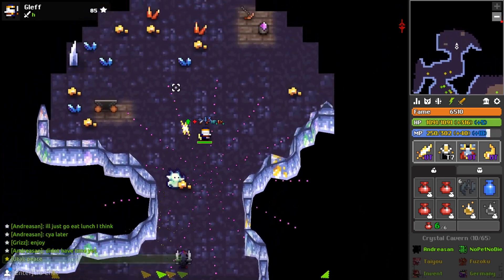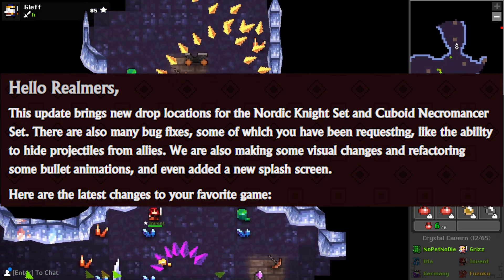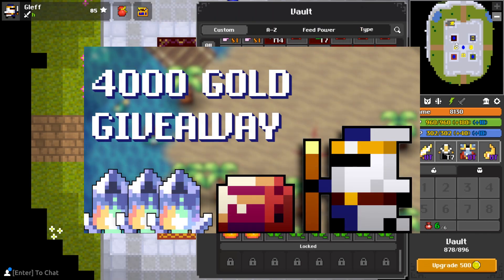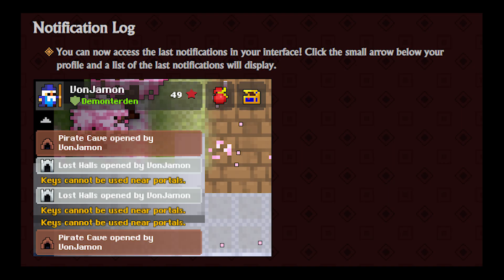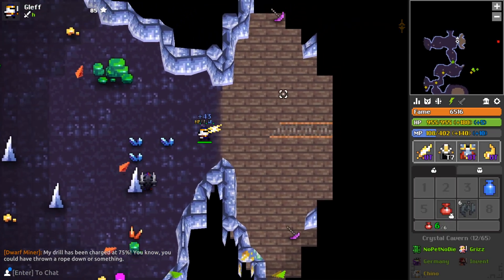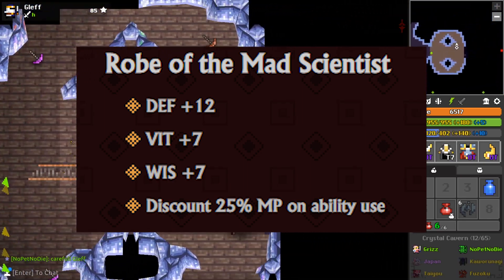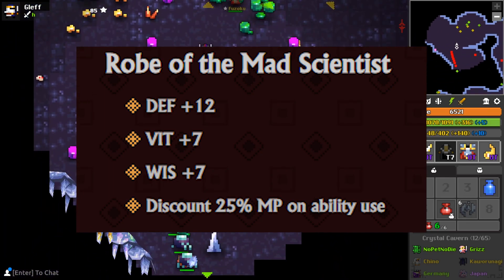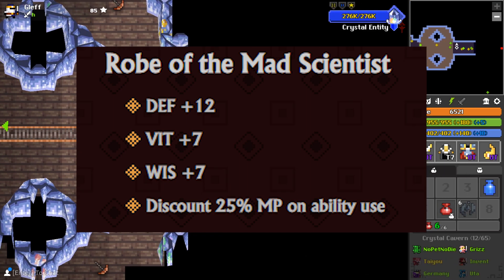RotMG UPDATE 1.6 Nordic Knight Set And Cuboid Necro Set Have Drop Locations! Bug Fixes and MORE!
A nice smaller update from DECA which includes both drop locations for the new ST sets Nordic Knight ST set and Cuboid Necromancer ST set! Also we have some requested bug fixes regarding ally shots! A very well recieved update!

Be my first Youtube Member and get something special! Members and Twitch Subscribers will have an own shot for some monthly gold! Thank you for considering it! :)

Realm of the Mad God : Team up with dozens of players and battle through the Realm of the Mad God, Oryx. With a retro 8-bit style, Realm is an evolution of traditional MMO gameplay.